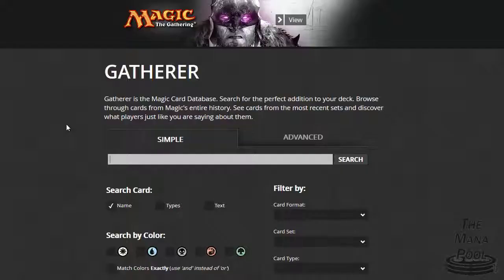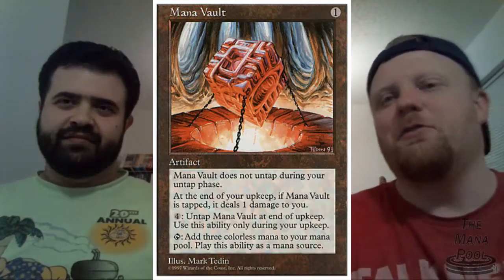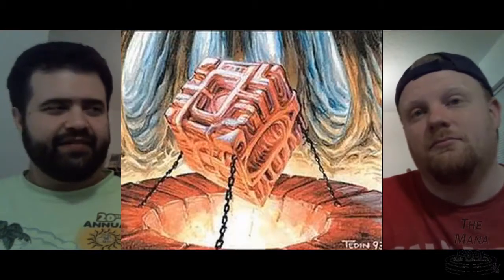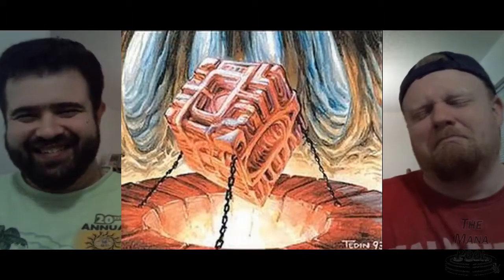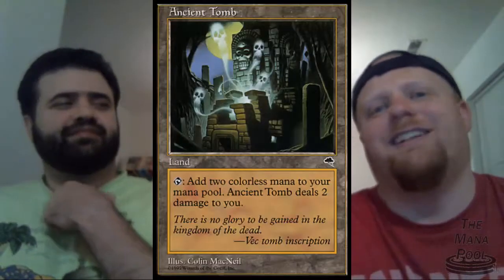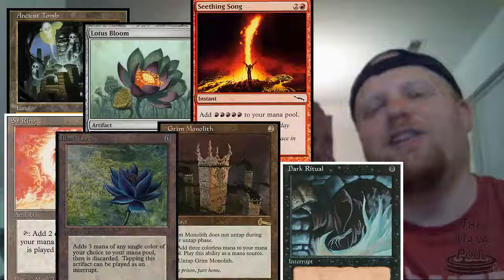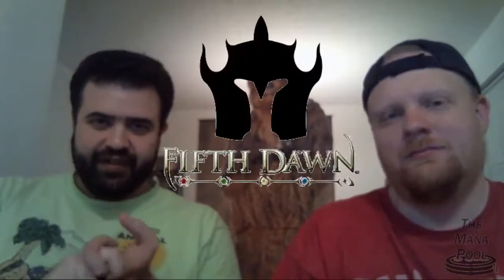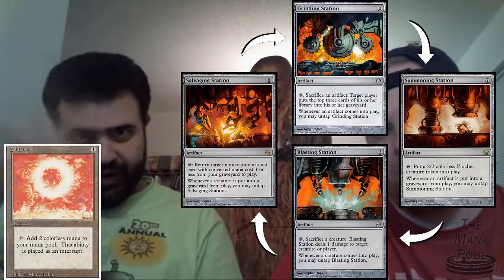Random Card - Mana Vault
I'll hit Random Card on Gatherer and tell you all about what I get. Nice and simple huh? This time I'm joined again by my cohost from The Mana Pool podcast, Mike!

Additional art by Jars - @jarscristobal